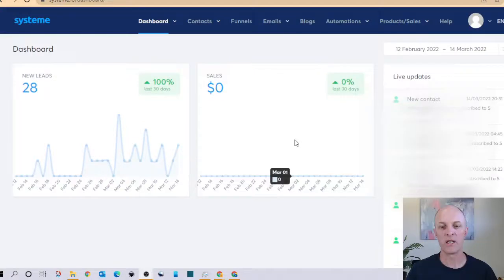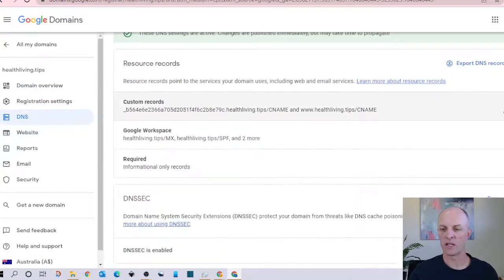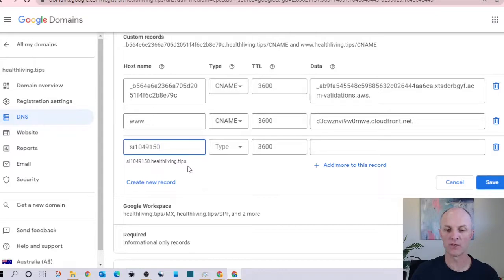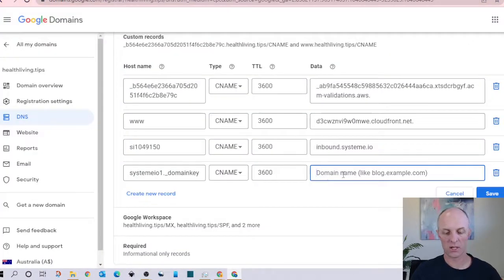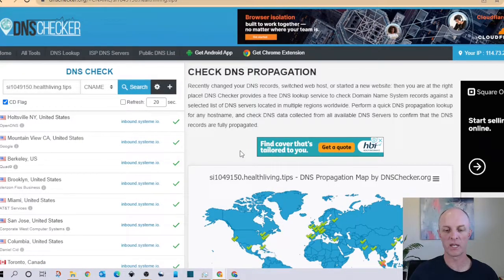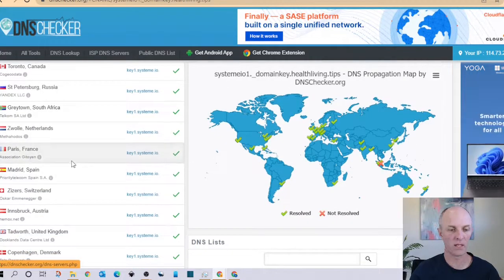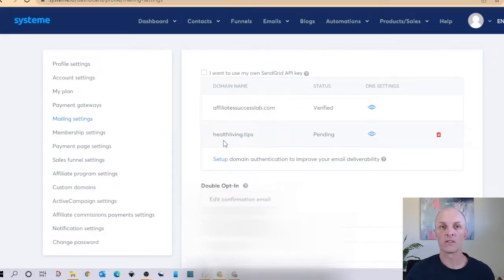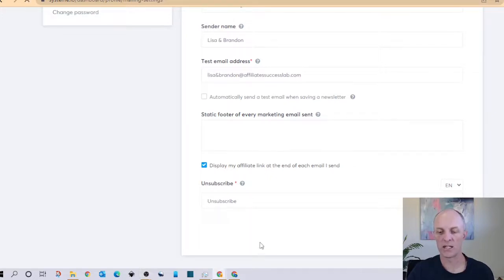Why And How To Authenticate An Email Domain – Using Systeme.io and Google Workspace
Authenticating an email domain is necessary to ensure your autoresponder or email delivery service can successfully deliver an email to the inbox of your recipient.

The process of authenticating your email domain proves you are the owner of the domain and that you are entitled to send emails from that domain.

Crafting your email in such a way to make sure it by-passes the promotions tab, or even worse the spam and junk folders – watch this video how to test your emails before sending them out to ensure you hit a home-run - can take some time and practice.

In this video I cover authenticating your email domain, so the background server checks give your emails the “thumbs- up” to delivering them to the inbox. If you neglect to authenticate your domain, you run the risk of never getting your emails delivered.

➡️ Where to obtain the Systeme.io DNS records for your domain
➡️ How to create new Systeme.io DNS records in Google Domains
➡️ How to test the DNS records have updated globally.

Be sure to make use of the chapters to access the section of the video easily and quickly for the information you are looking for

𝗞𝗲𝘆 𝗠𝗼𝗺𝗲𝗻𝘁𝘀 𝗶𝗻 𝘁𝗵𝗶𝘀 𝗩𝗶𝗱𝗲𝗼
00:00 Introduction
00:27 Why You Need to Authenticate
01:38 Systeme.io DNS Records
02:37 Entering DNS Records into Google Workspace
05:37 Confirm DNS Records Have Updated
09:52 Creating Online Assets